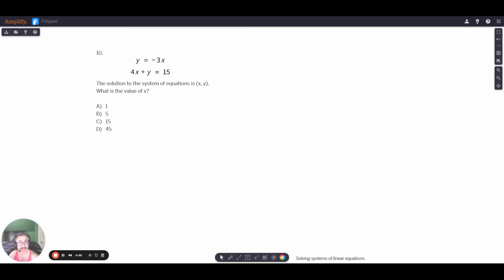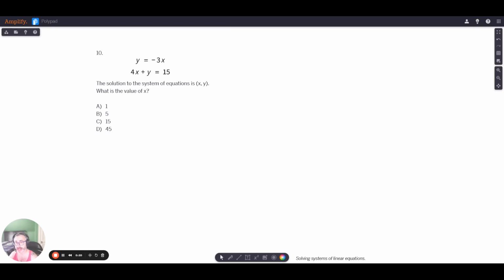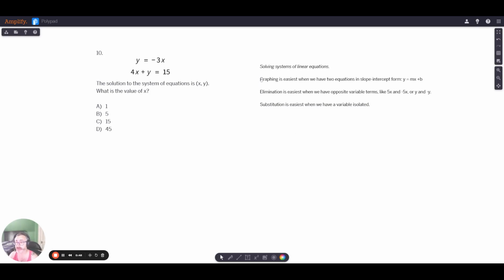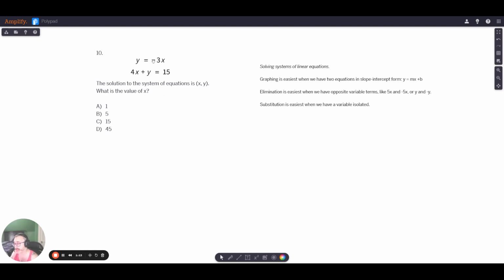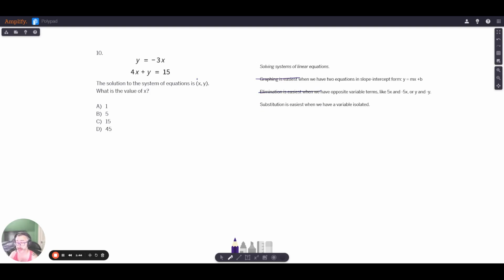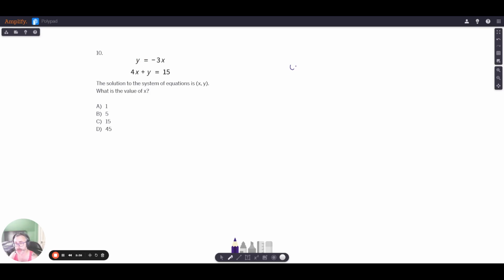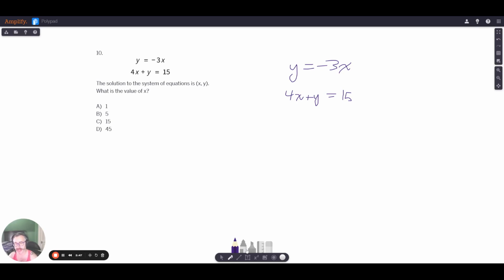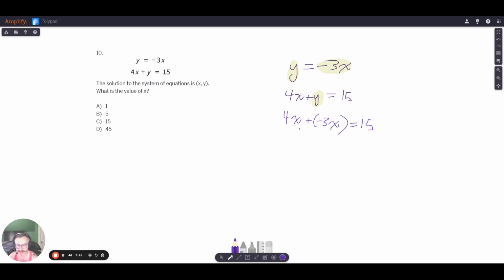SAT Math Practice Test #1, Question #10